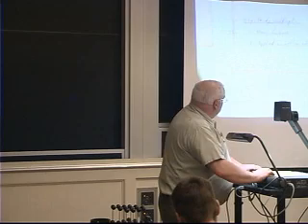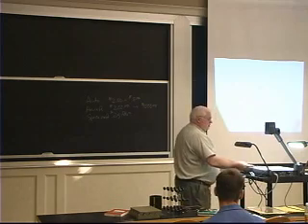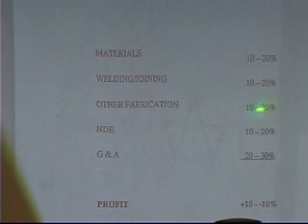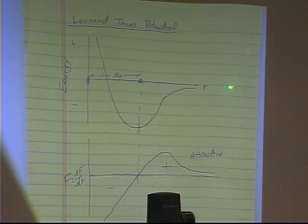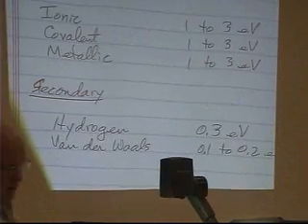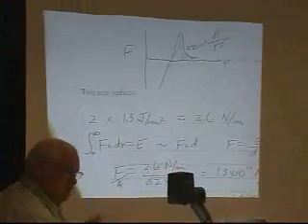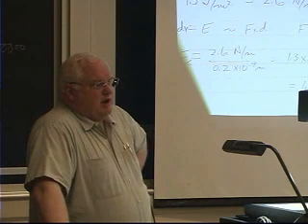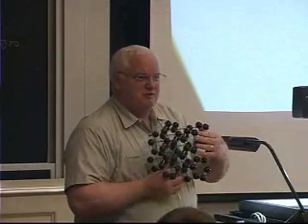3.371 Solid State Welding - Fall 2006 [2/12]